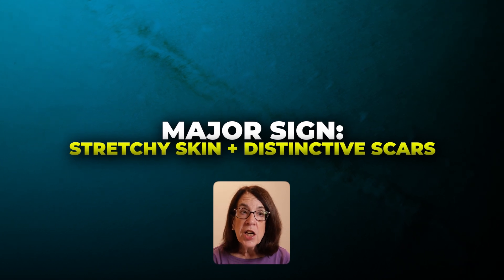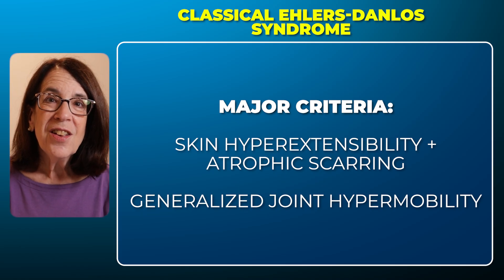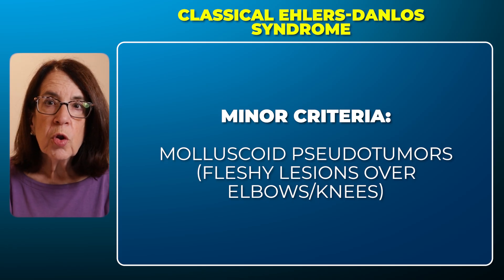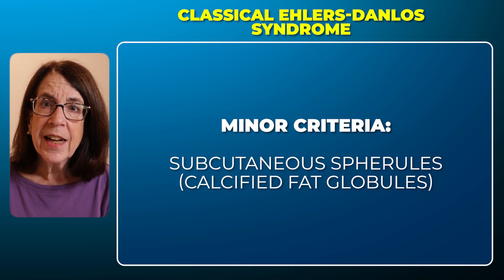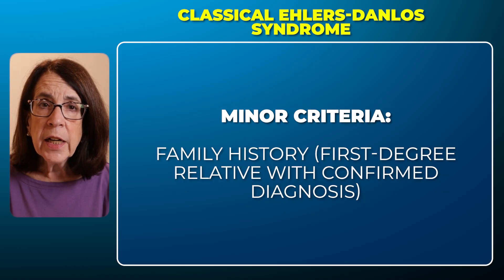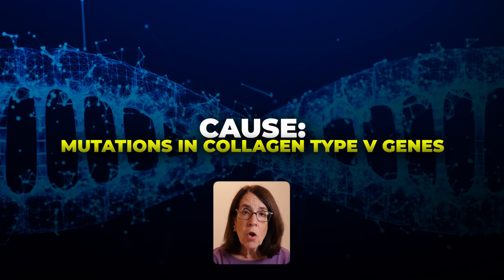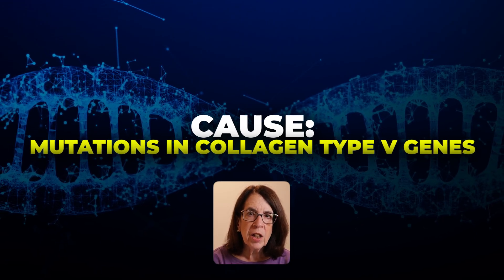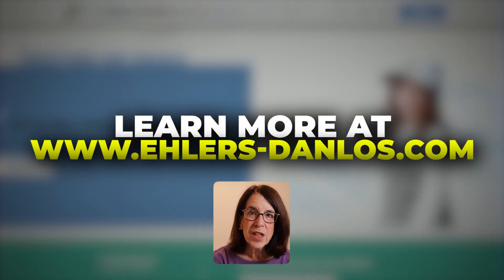What You ACTUALLY Need to Know About CLASSICAL EDS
Learn more about symptoms, diagnosis, and management on The Ehlers-Danlos Society

This video explains classic Ehlers-Danlos Syndrome, also known as CEDS, highlighting its main signs like stretchy and fragile skin. People with CEDS often experience joint hypermobility, which is a key factor for diagnosing Ehlers-Danlos Syndrome. Learn more about this connective tissue disorder and its characteristics.

CHAPTERS

00:00 Introduction to Classical Ehlers-Danlos Syndrome
00:12 Key Features – Hypermobility & Stretchy Skin
00:36 Major and Minor Diagnostic Criteria
01:44 Minor Criteria Examples
03:02 Genetic Testing & Causes
04:16 Inheritance Patterns